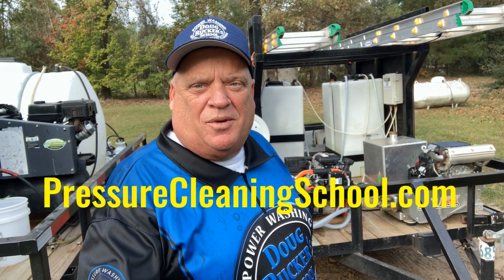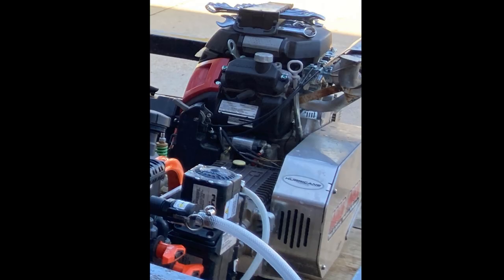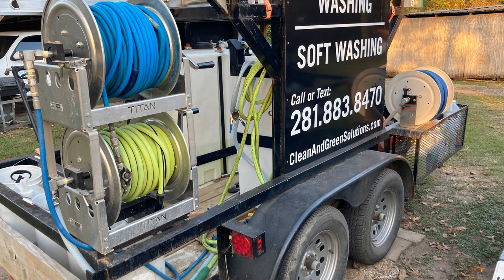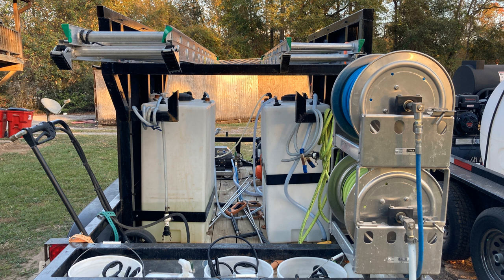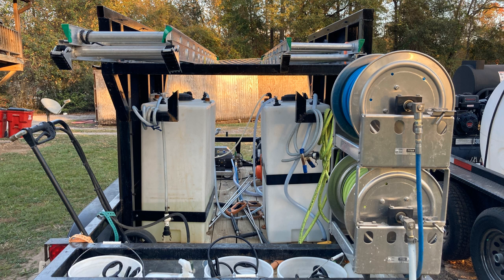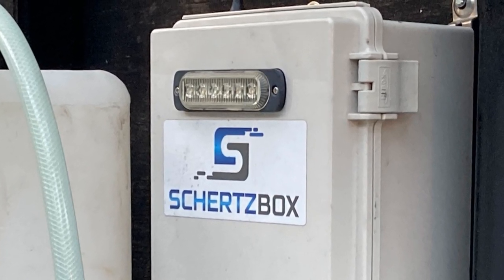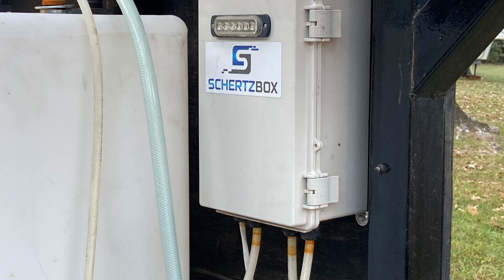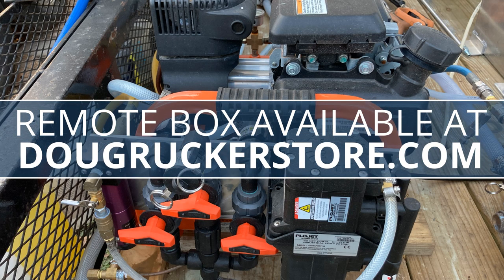Pressure Washing Trailer Build from DougRuckerStore.com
As a follow up to our enclosed trailer build video, we wanted to provide a detailed walk through of an open Pressure Washing Trailer Build.  One of loyal viewers requested this video, and we always try to respond to input from our channel viewers.  At DougRuckerStore.com, we customize  truck and trailer builds for pressure washing professionals and can build your rig to meet your needs.

Awesome shooter tip to help you clean 2-4 stories high

RAP for gutter brightening and restoring oxidation

Best most stable Ladder Stabilizer you can get

Stucco Tape

Goolo Charger

50 Foot Flexzilla 3/8 Air Hose

Respirator

Masks

Safety Glasses